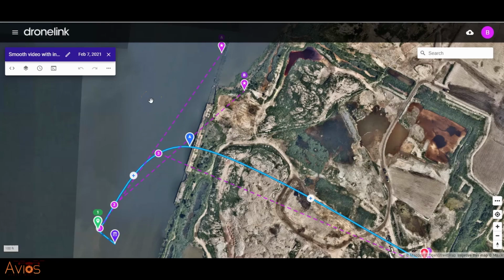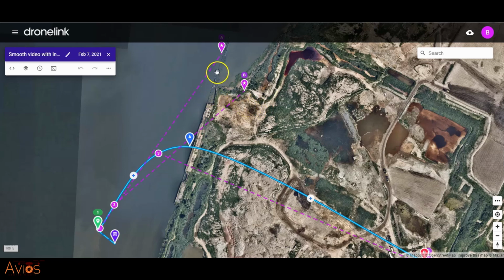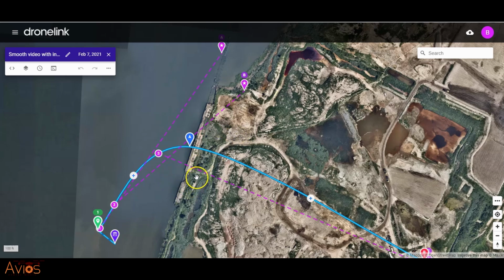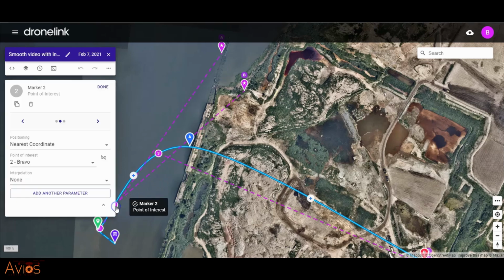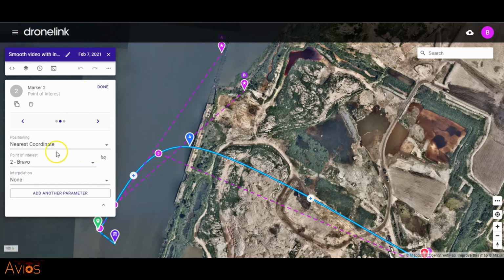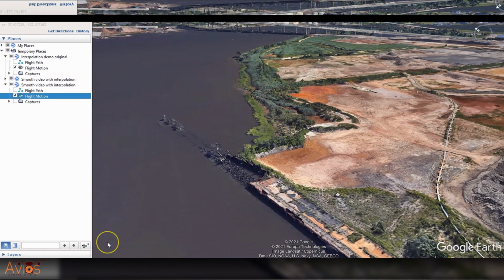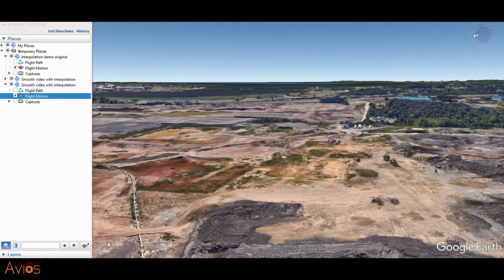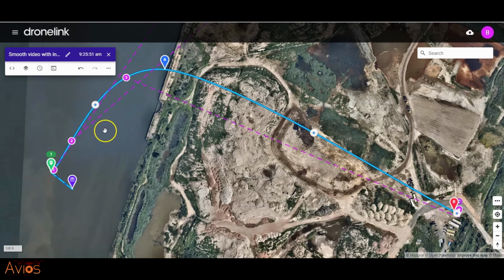Dronelink Smooth Transitions using POIs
Five-Minute Friday - videos that teach you something cool about DroneLink in five minutes or less.
This week - smooth transitions in video using points of interest.